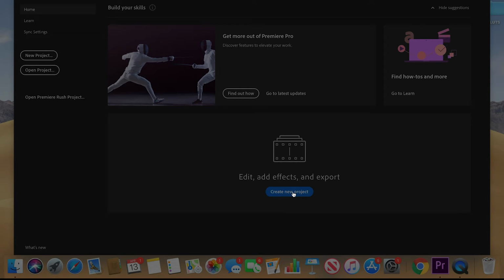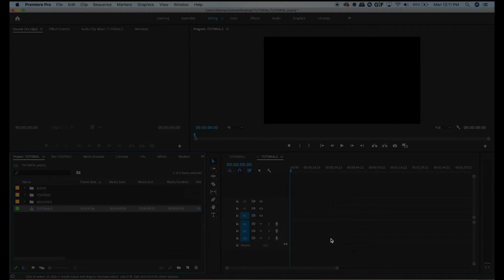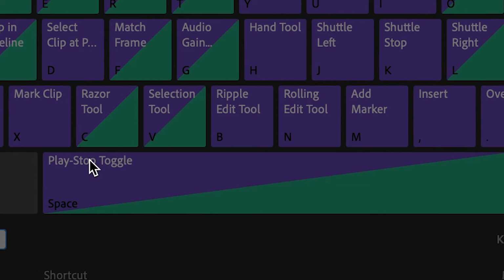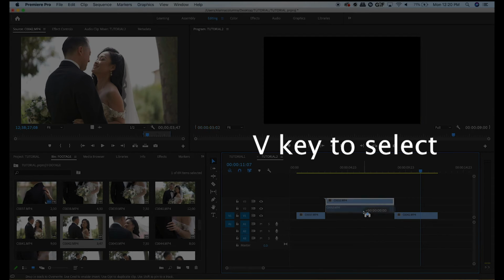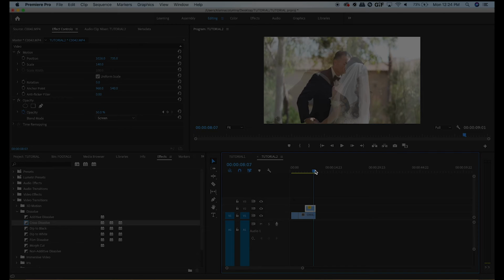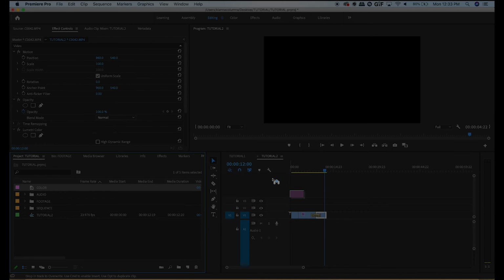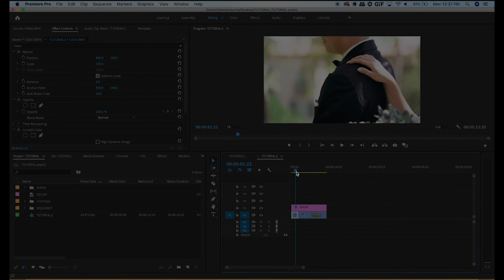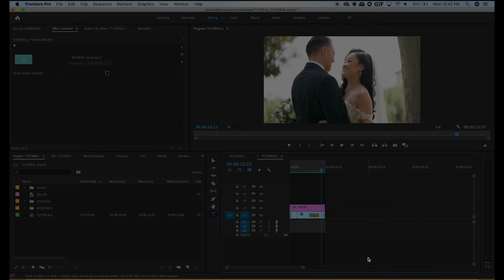Getting Started In Adobe Premiere Pro! Beginners Tutorial for Video Editing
Learn how to start editing in Adobe Premiere Pro. This complete beginners tutorial will teach you how to set up a project, import footage, learn keyboard shortcuts, edit color and export the video to YouTube.